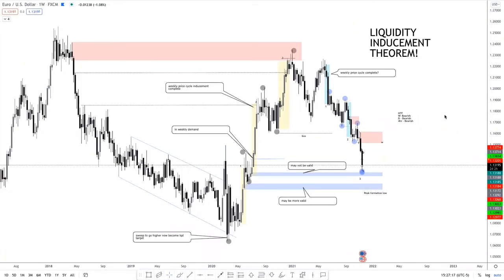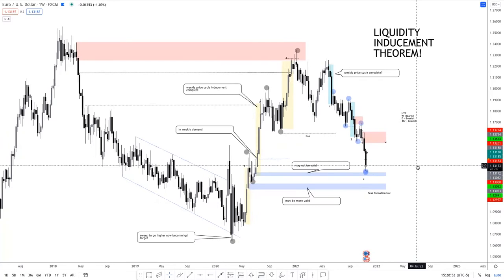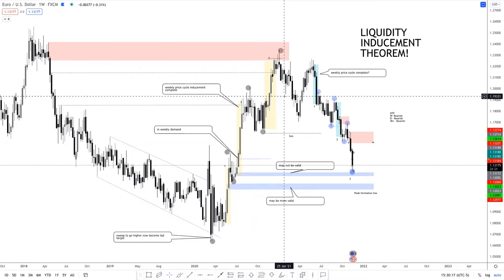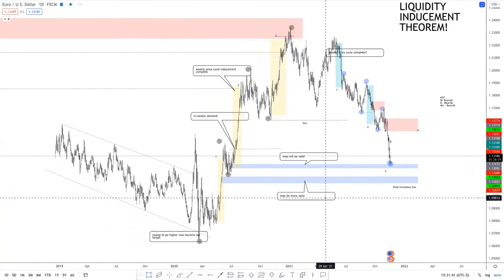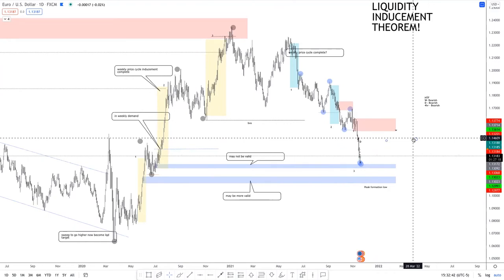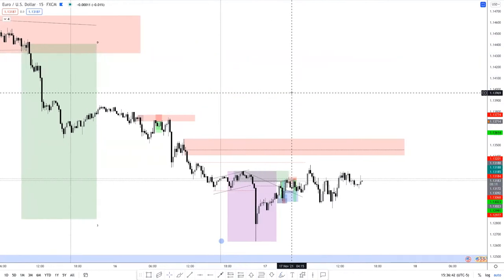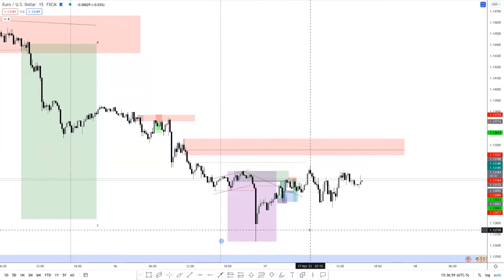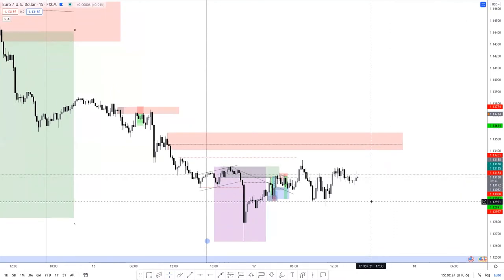EURUSD Pingpong Recap (Liquidity Inducement Trading)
We made this video because we not only want to journal our progress, but along the way help others without giving away our style of trading. Perhaps we may upload our entries daily if people learn something from it.

All these trades are also posted on our Instagram which is also now our trading journal